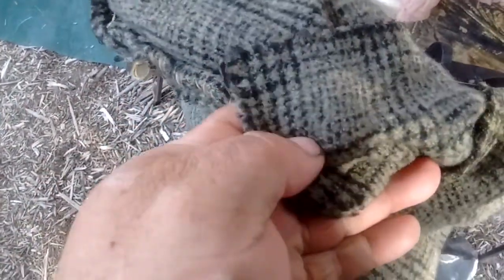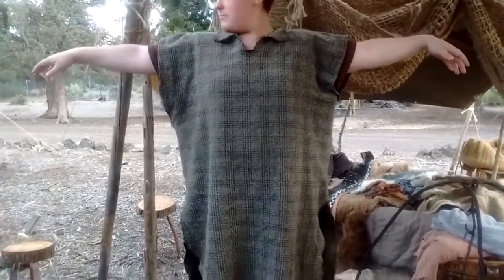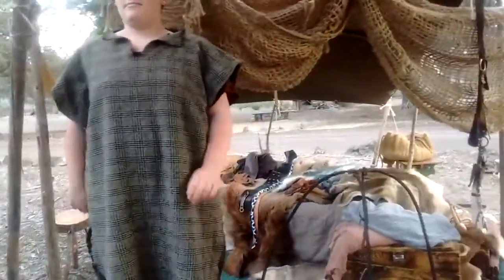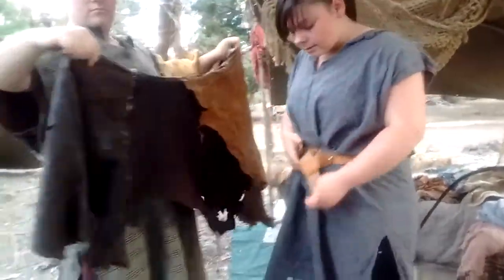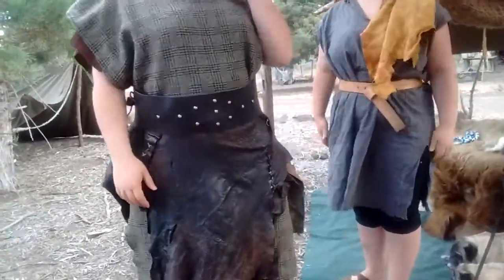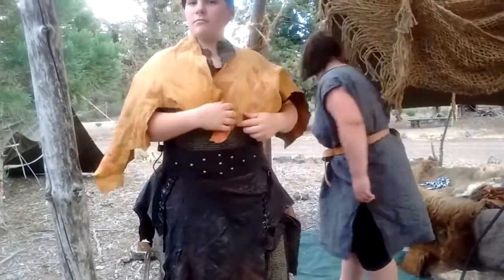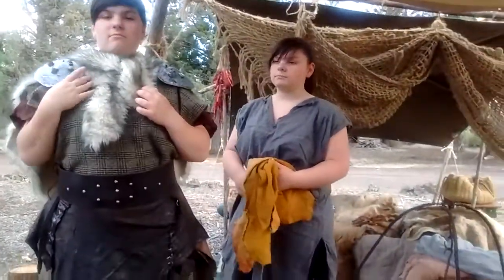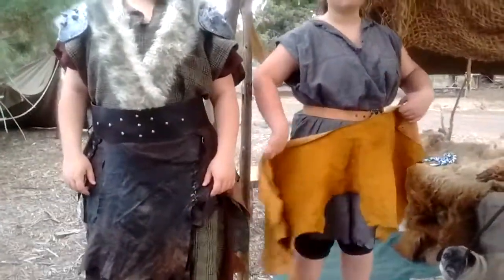Early styled clothing.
from neolithic to Germanic iron age clothing tips